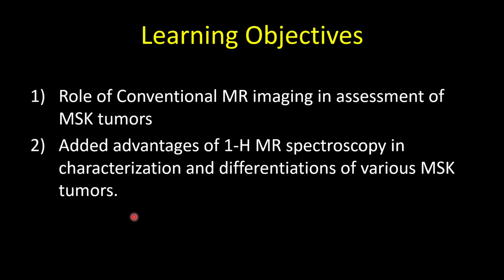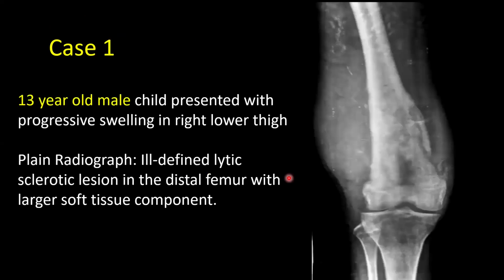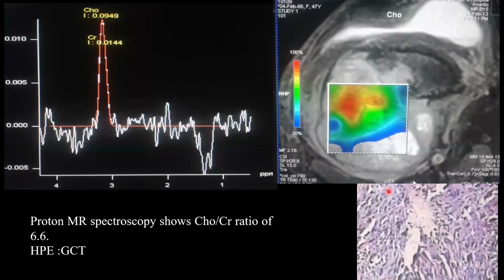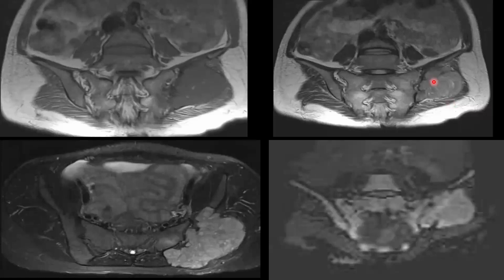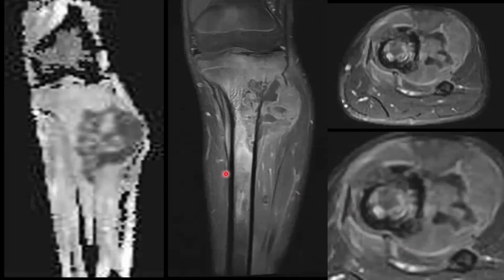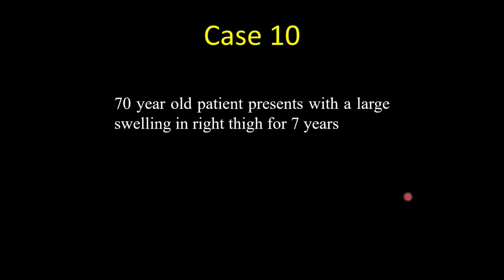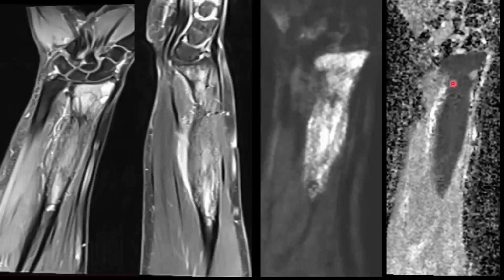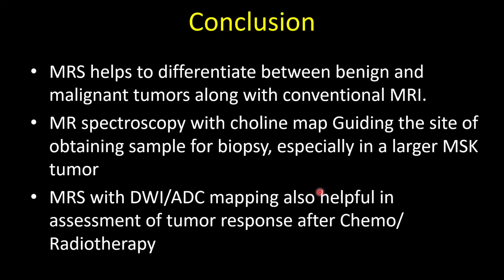Added Advantages of H MR Spectroscopy in Musculoskeletal Tumors A Case Based Review, Dr Deb Boruah